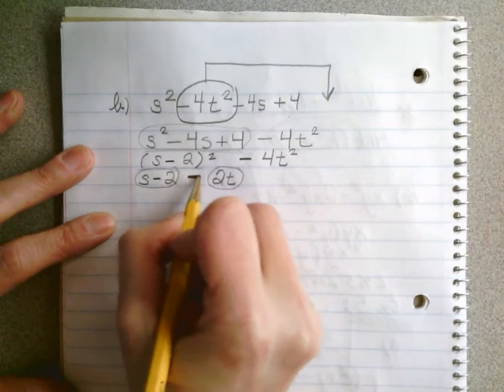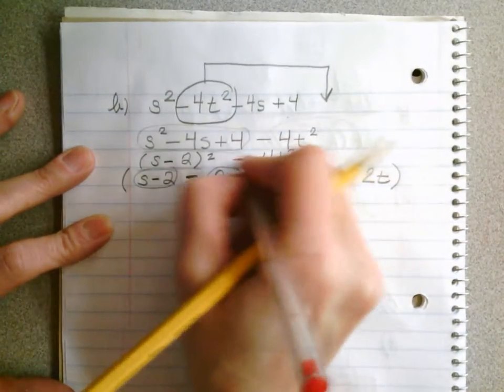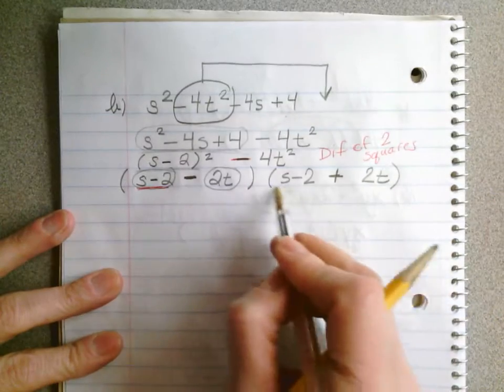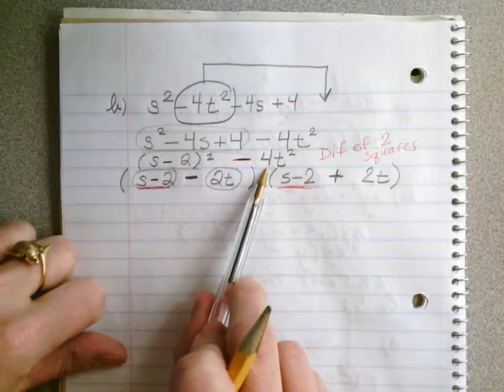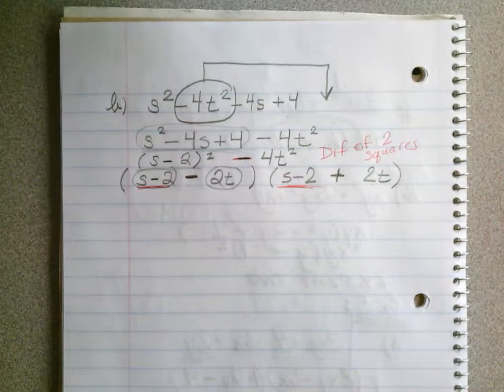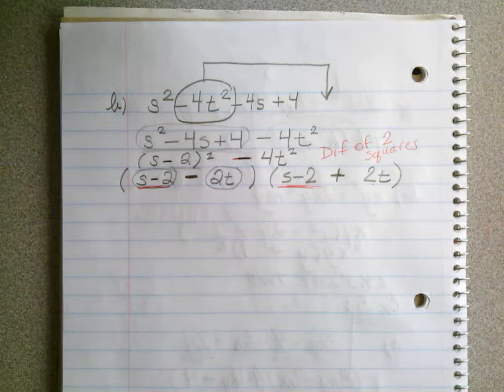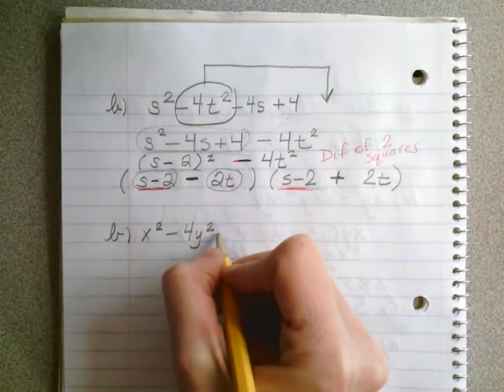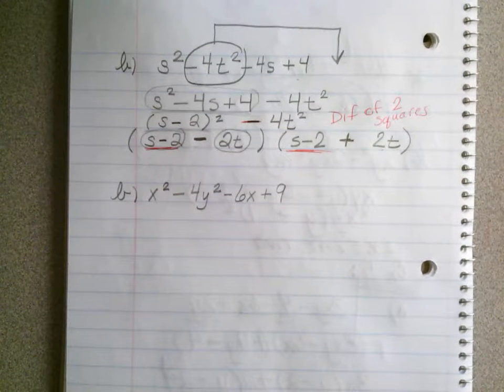L 4.5 Factoring Polys day two